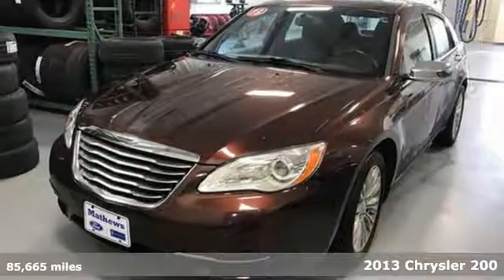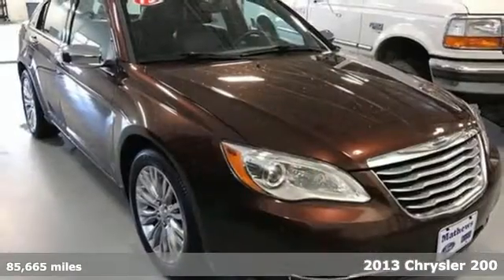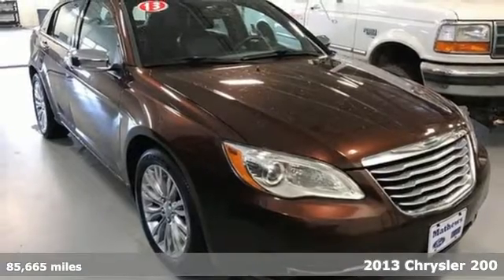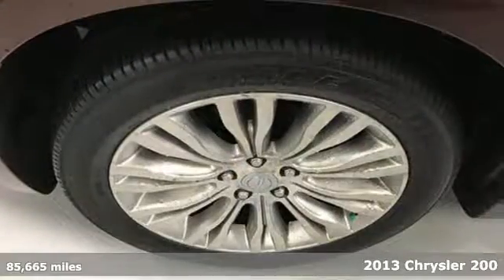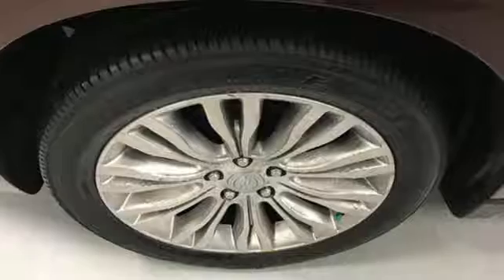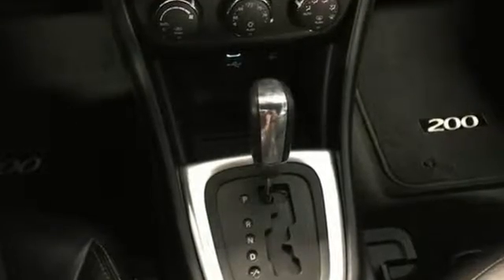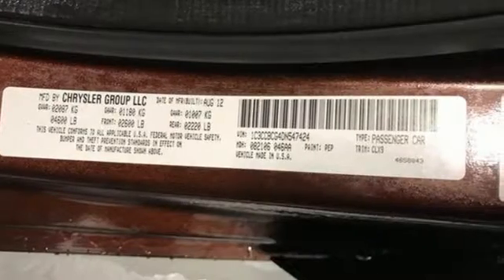2013 Chrysler 200 Sandusky, OH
Year: 2013
Make: Chrysler
Model: 200
Trim: Limited
Engine: 3.6L VVT 24-valve V6 engine
Transmission: Automatic
Color: Tungsten Metallic
Interior: Black
Mileage: 85665
Stock #: 37253A
VIN: 1C3CCBCG4DN547424
Mathews Ford Sandusky has a wide selection of exceptional pre-owned vehicles to choose from, including this 2013 Chrysler 200. There are many vehicles on the market but if you are looking for a vehicle that will perform as good as it looks then this Chrysler 200 Limited is the one! This vehicle won't last long, take it home today. You can finally stop searching... You've found the one you've been looking for. More information about the 2013 Chrysler 200: The 2013 Chrysler 200 offers much to like for buyers interested in a stylish, economical, and inexpensive mid-size sedan. Features such as a powerful 283-hp V6 as well as a true 4-seat convertible both are available mean even the budget-conscious can afford both performance and luxury. Strengths of this model include low price of entry, good V6 power, convertible availability, and Fuel economy

Mathews Ford Lincoln is proud to serve Sandusky with quality Ford Lincoln vehicles.

If you're looking for a used car in Sandusky, we can assist you there as well. Visit our inventory page to see our large collection of pre-owned vehicles.

Mathews Ford Lincoln is not just your Sandusky Ford Lincoln dealership; we also provide a full line of services dedicated to our Ohio customers. From Ford Lincoln Mercury car repairs performed by expert mechanics, to OEM Ford Lincoln Mercury auto parts, to car loans, Mathews Ford Lincoln is the smart choice for your automotive needs.

Address:
610 E. Perkins Ave.